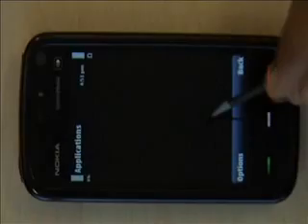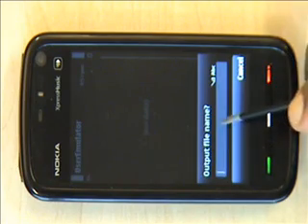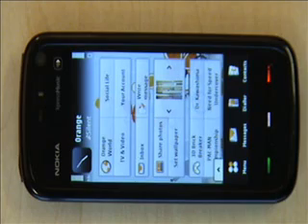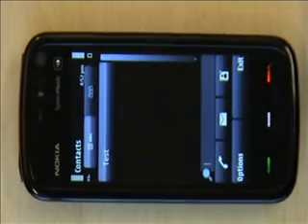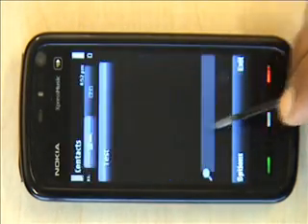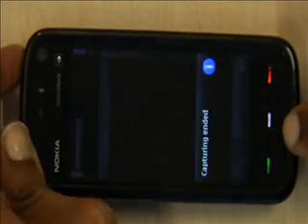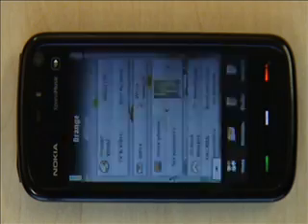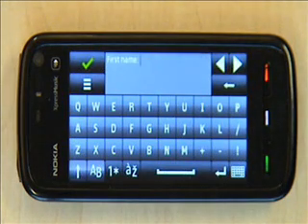Orange UserEmulator Demo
Reshma Sandeepdas from the Symbian Accelerator team at Orange demonstrates the record and playback feature of the UserEmulator on a Nokia device.